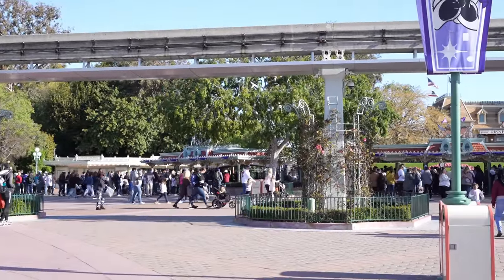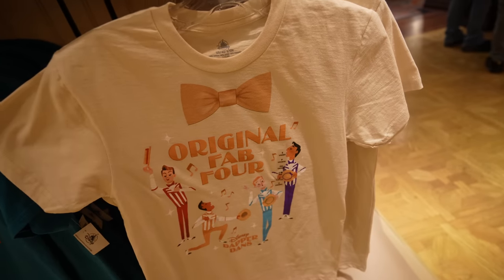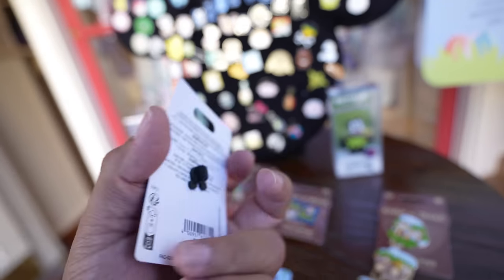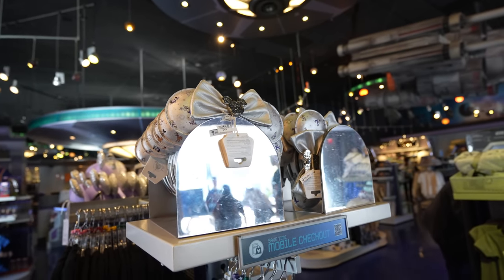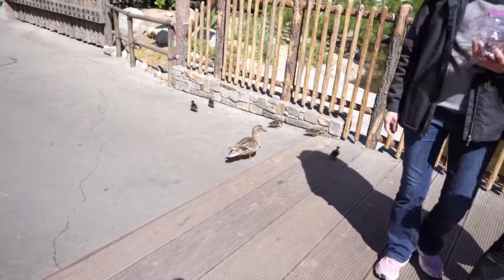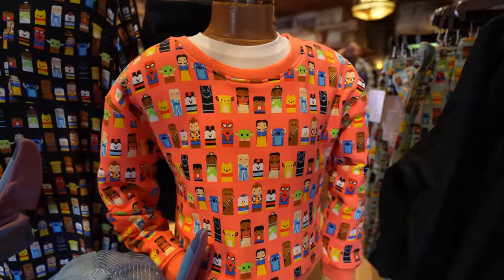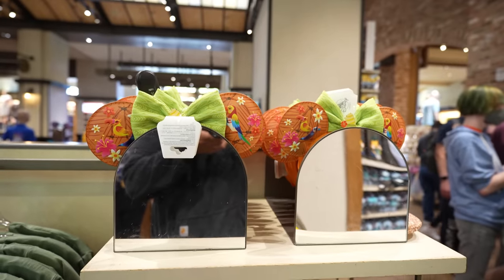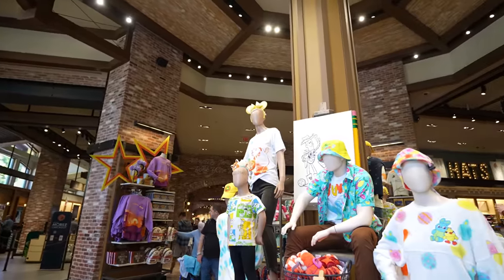New Merch At Disneyland And World Of Disney | New Loungefly Bag,Ears, And Tons More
In todays video we visited the disneyland resort to do a park update around Disneyland and World Of Disney. We looked all around the park for new merch and found some items like ears,pins,loungefly bags and more! While at World Of Disney we found a few new items as well.